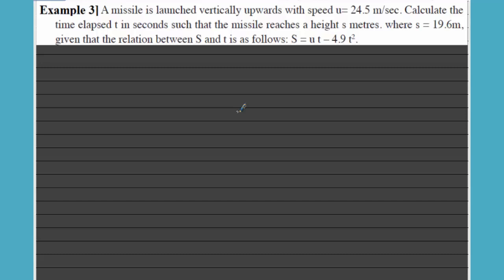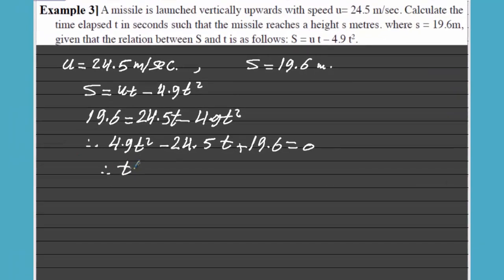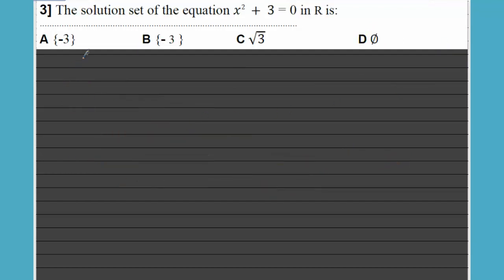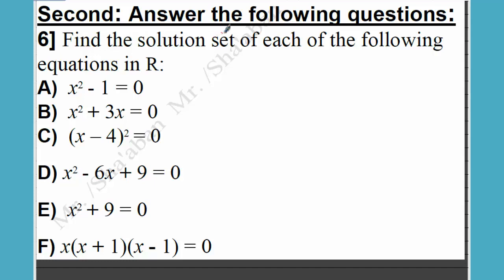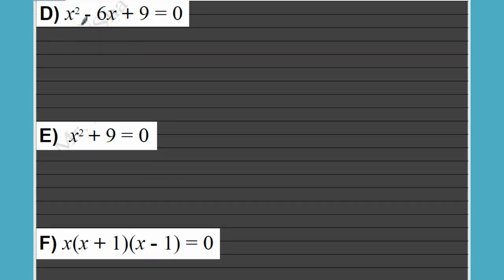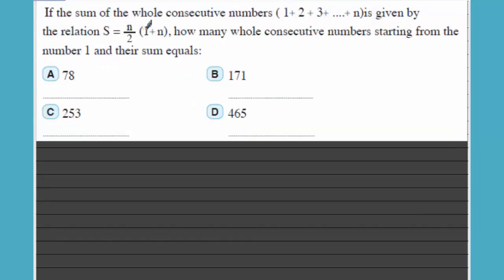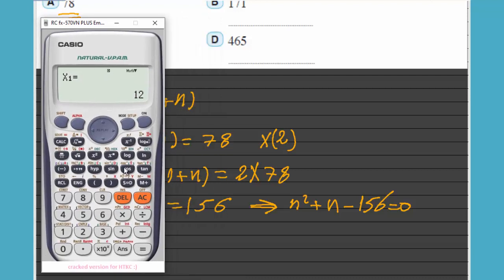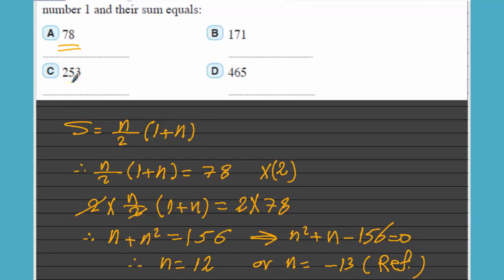Solving Quadratic Equations | in One Variable- Solved Examples- Part 2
How to find the solution set for quadratic equation in different forms  Algebraically